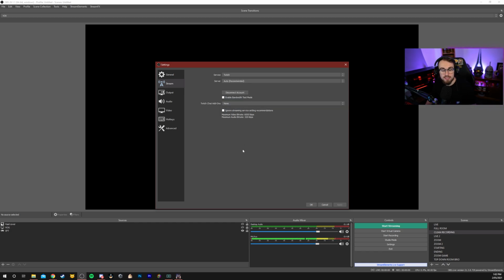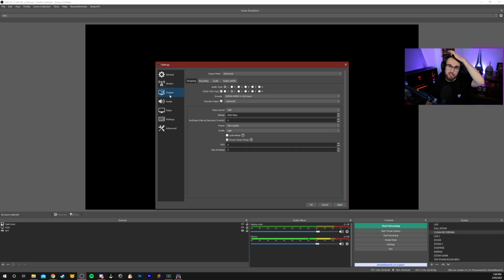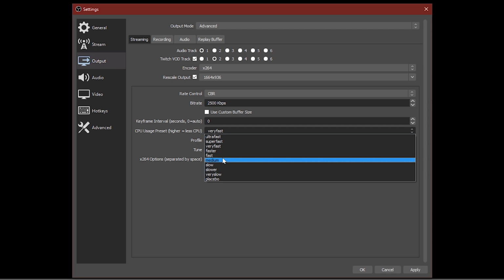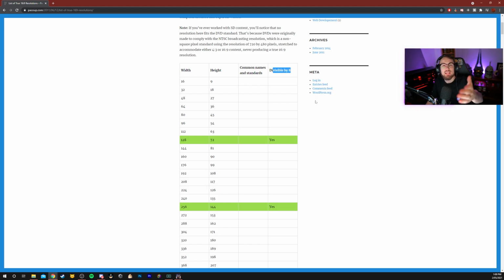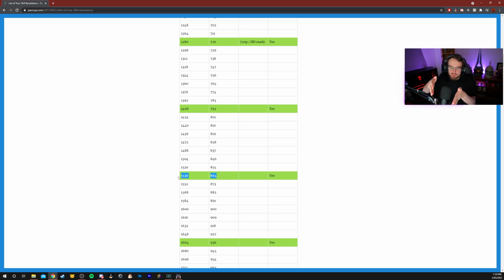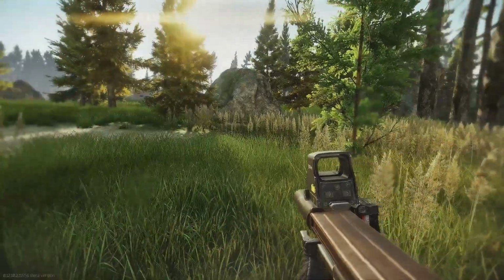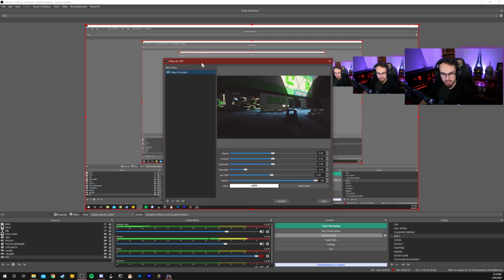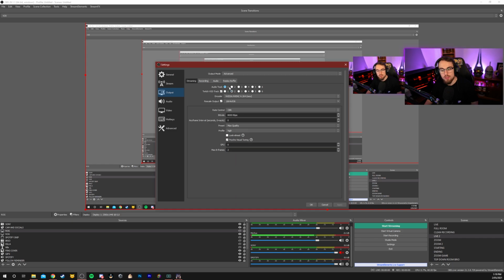Improve Your Stream Quality! - Best Settings For Streamers - Nvenc vs x264 - Tarkov Settings & More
Are you curious if you're using the right settings for your stream? Sick of pixelated footage? Today we'll look at the best resolutions, settings & tips to make your stream look better! Catch me live
Intro 0:00​
OBS Settings: 0:30
Nvenc VS x264: 4:00
Choosing Resolution: 6:34
Tarkov Settings: 11:00
OBS Filters 13:36
Avoiding DMCA 14:46